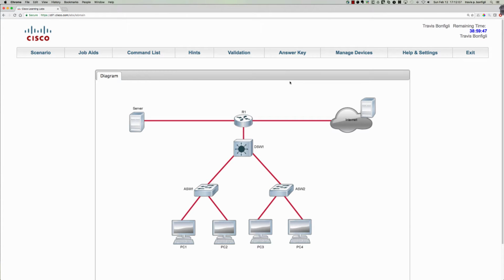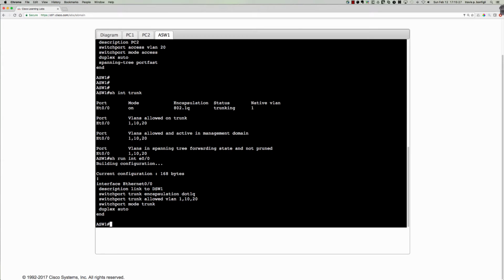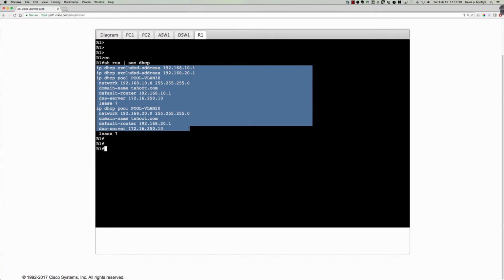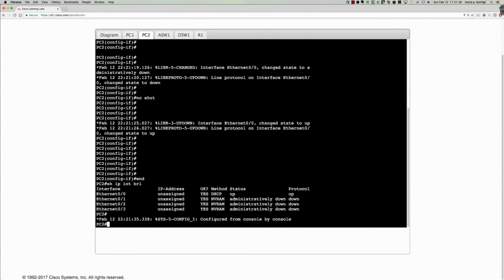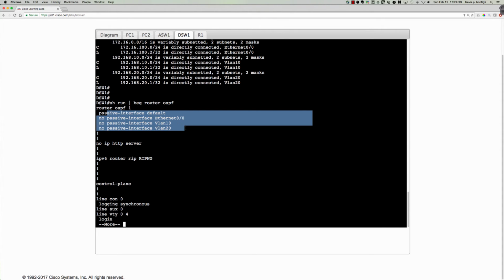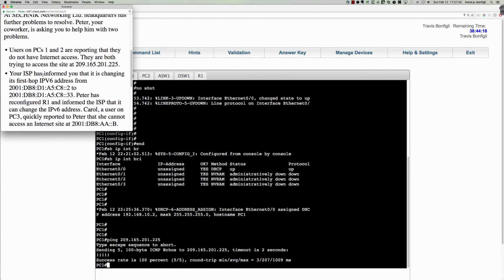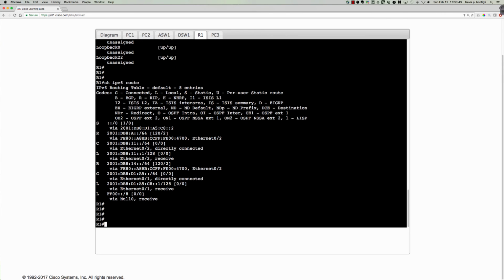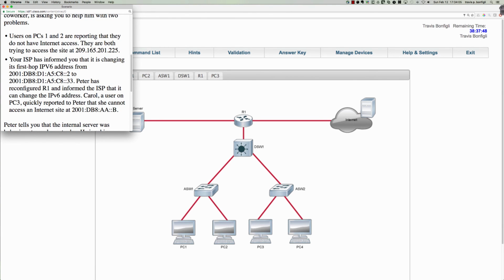Spring 2017 - CTS267-840 (CCNP TSHOOT) - SECHNIK Networking Challenge #03 - Week #03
In this video tutorial we take our third and final look at the SECHNIK Networking Ltd. network in an attempt to fix more issues caused by the junior network engineer Peter.  We now have issues with OSPF, IPv6, and DHCP that will need to be resolved in order for things to be fully functional again.  Enjoy!